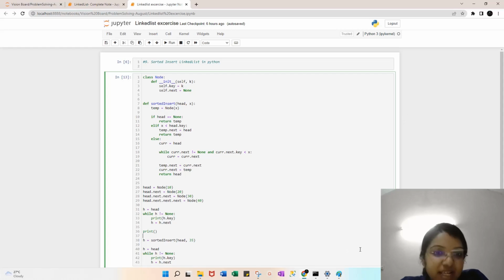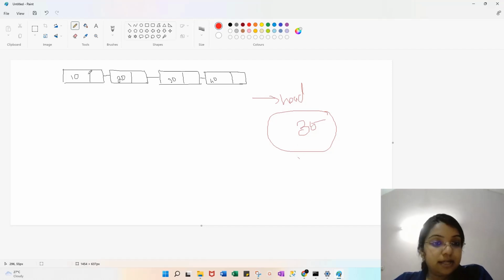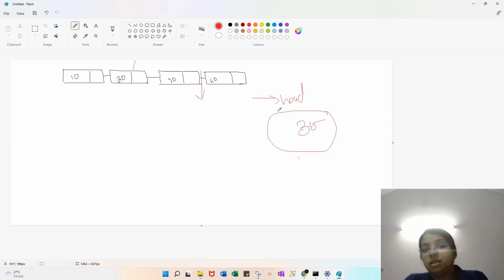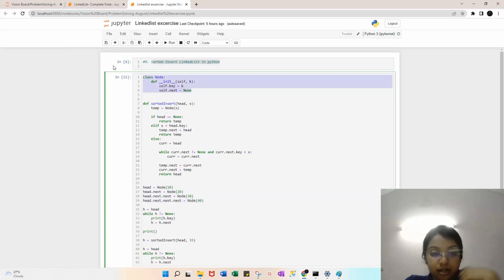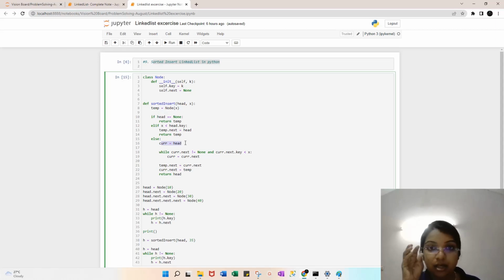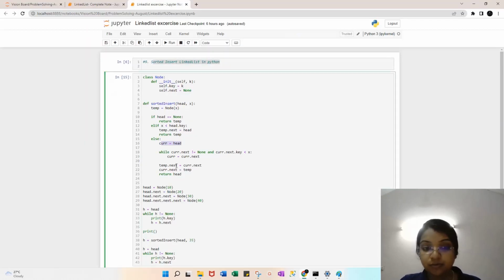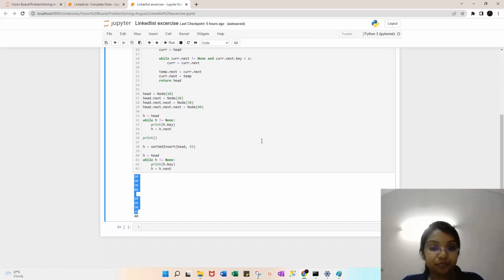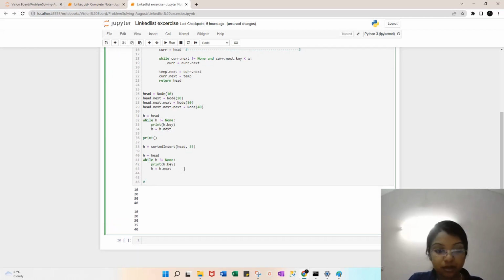LinkedList Sorting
This channel is a platform for hustlers who want to motivate & inspire the world and along with that I'll be creating best content for Python, DSA and  Data Engineering. Keep Learning, Keep Growing!!!
This channel is a platform for hustlers who want to motivate & inspire the world and along with that I'll be creating best content for Data Engineering. Keep Learning, Keep Growing!!!